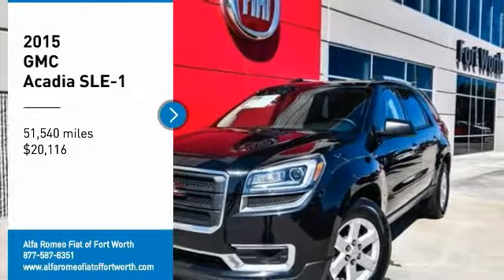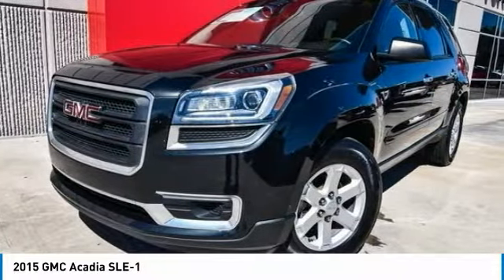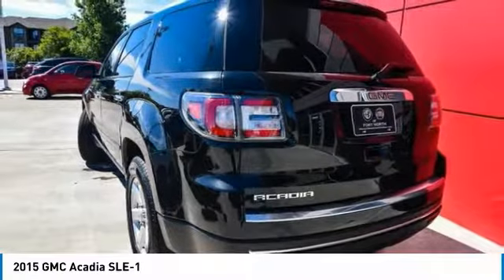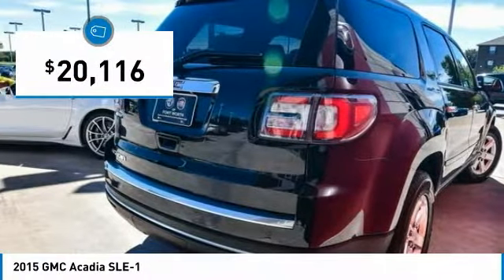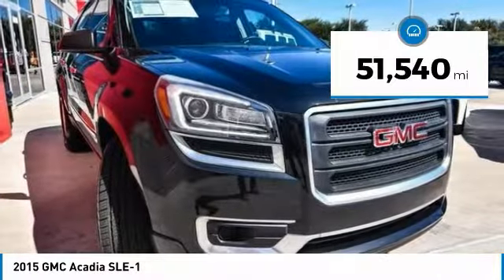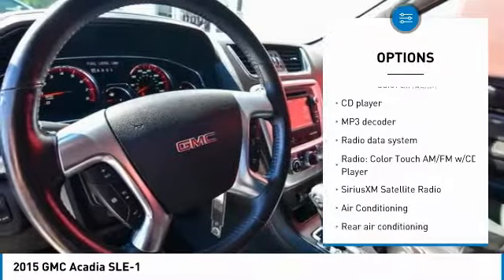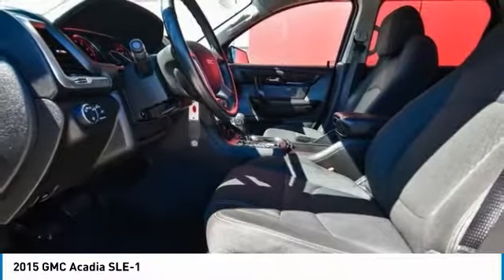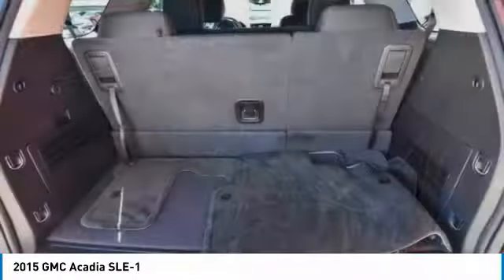2015 GMC Acadia Ft. Worth Tx, Arlington TX, Grapevine TX U239383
400 W Loop 820 S

FWD, ebony Cloth.brbrCARFAX One-Owner. Clean CARFAX. 2015 GMC Acadia Carbon Black Metallic SLE-1 3.6L V6 SIDI FWD 6-Speed AutomaticbrbrbrThank you for considering Alfa Romeo Fiat of Fort Worth. We started in the car business 20+ years ago and decided to use our expertise to serve our customers better than anyone else. From Sales, Service, to Parts Alfa Romeo Fiat of Fort Worth carries with it a dedication to excellence that can't be beat.brbrbrStroll on down and get acquainted with our staff! We're located just off of I820 and I30 on the West side of Fort Worth. We proudly serve Fort Worth, Dallas, Plano, White Settlement, Weatherford, Hurst, Arlington, and Benbrook.brbrAwards:br  * 2015 KBB.com Brand Image Awards